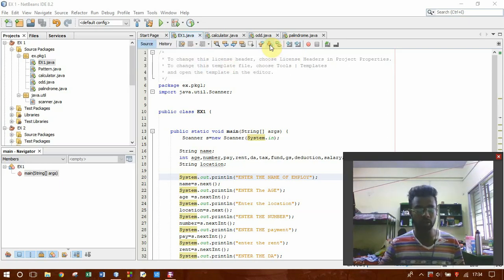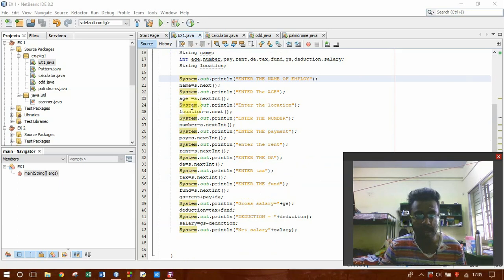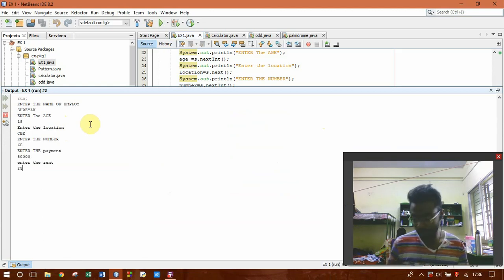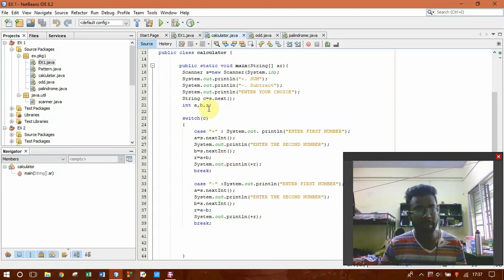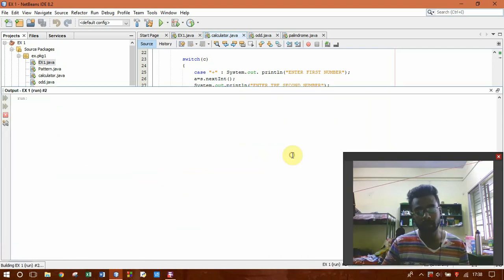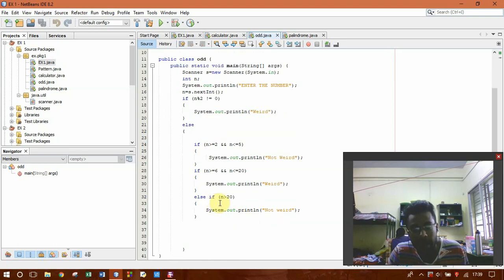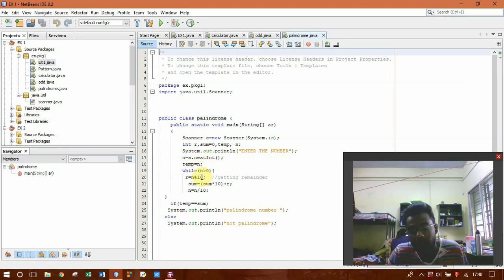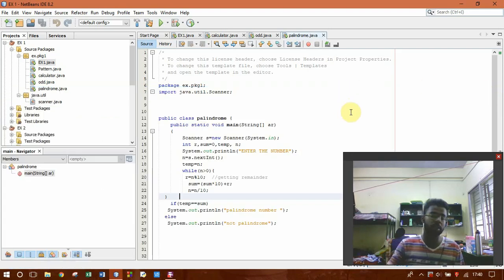JAVA Scanner n class experiments